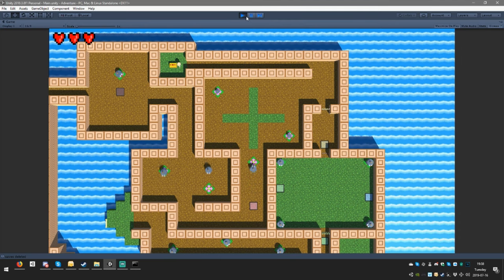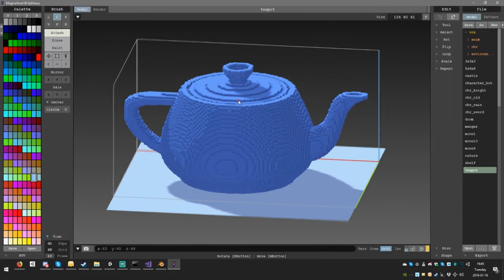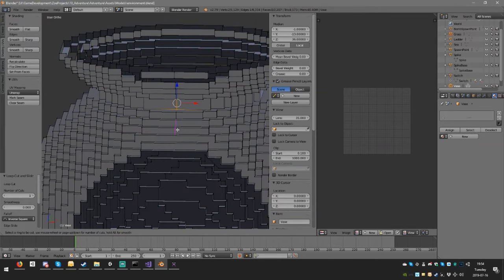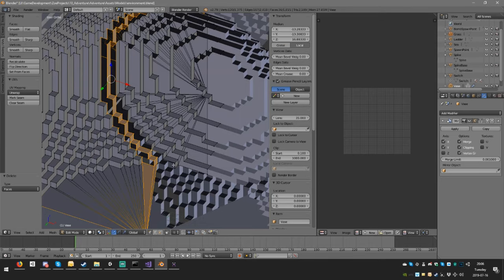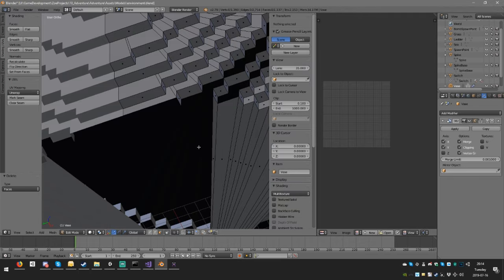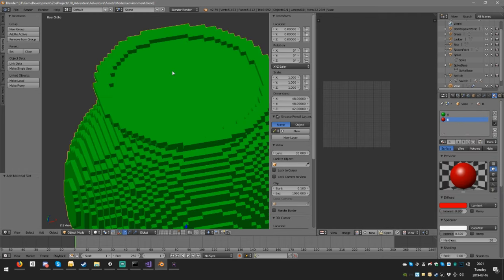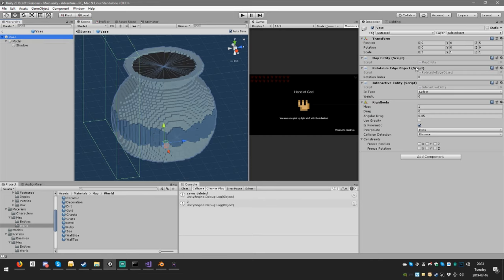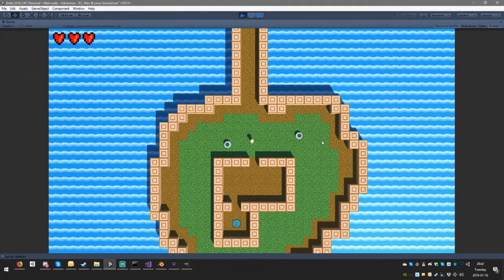D and D - S3_E39 - Top Down Action Adventure - Adding breakable vases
In this episode we added vases that can be picked up and broken. We only added the models for now. Next time, functionality. We also fixed a logic bug with our chests.